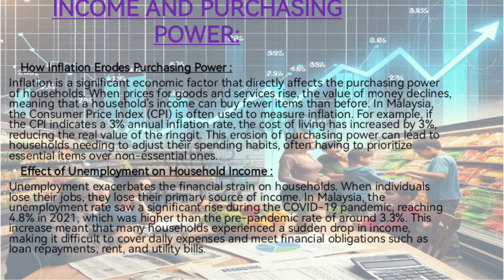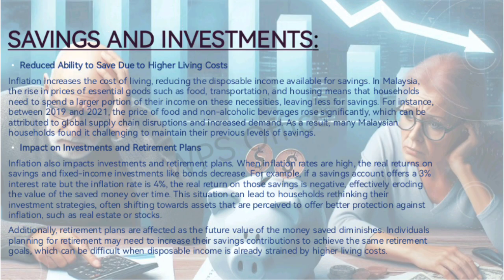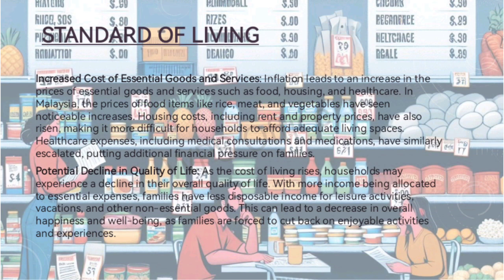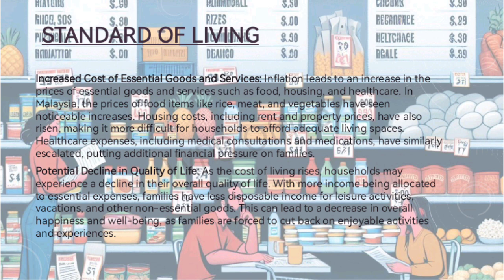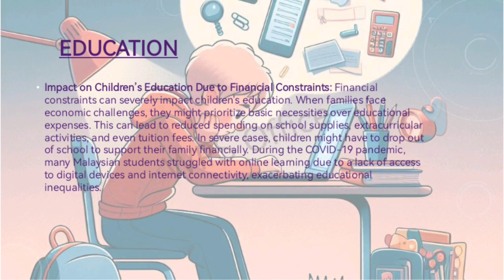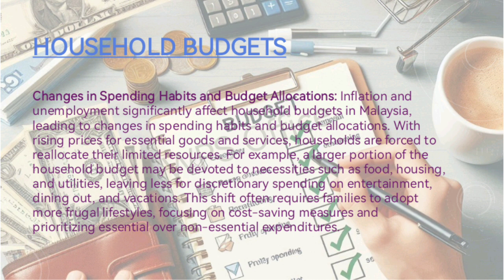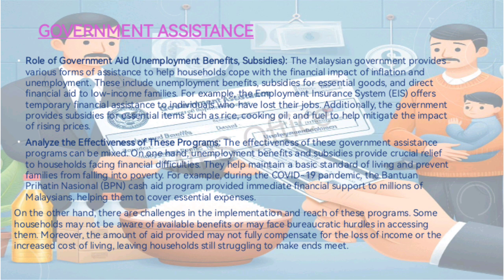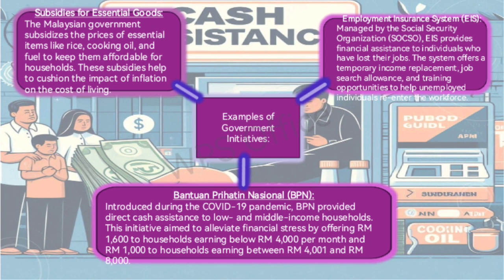impact of inflation/unemployment on households